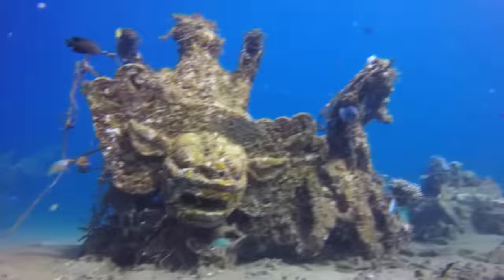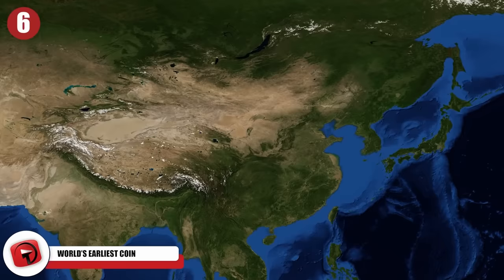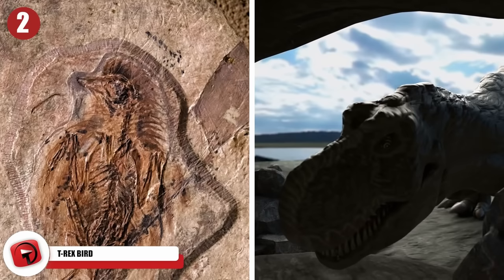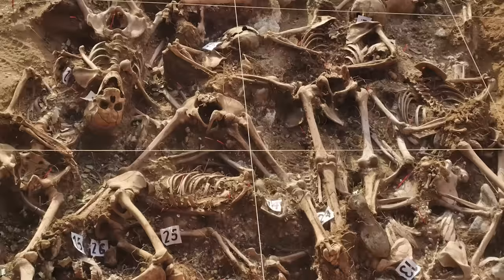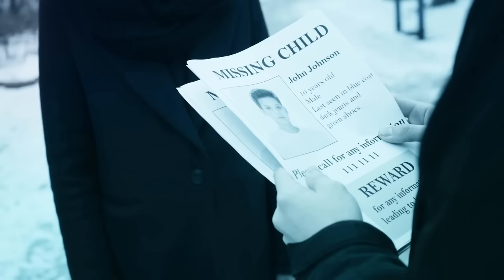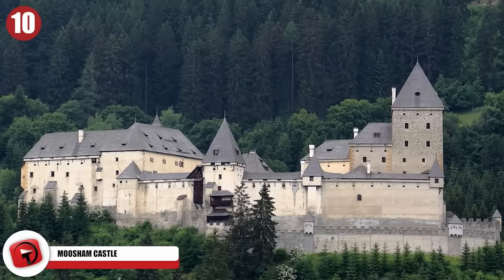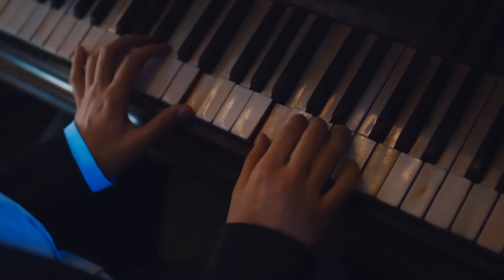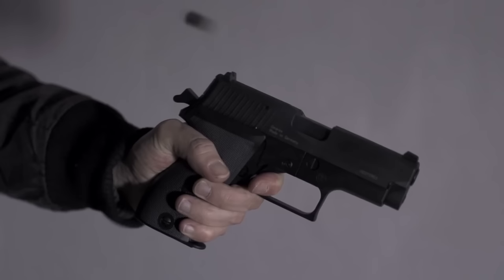The Strangest Recent Archaeological Discoveries